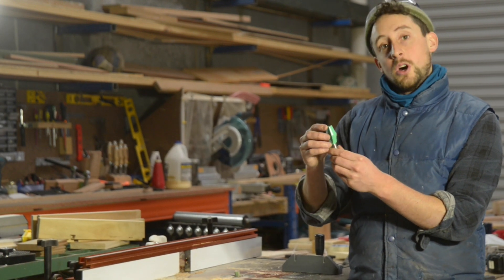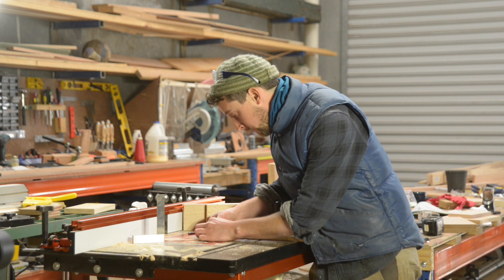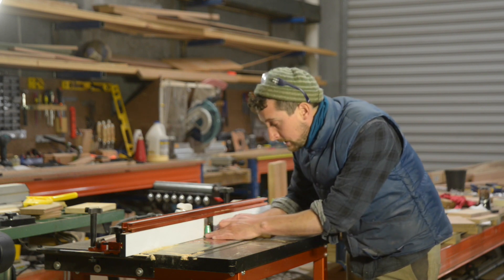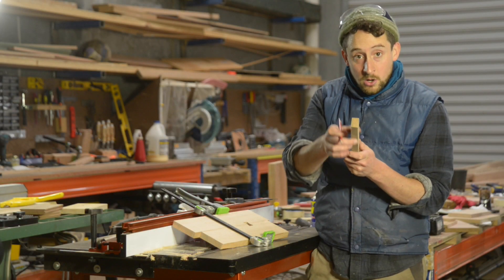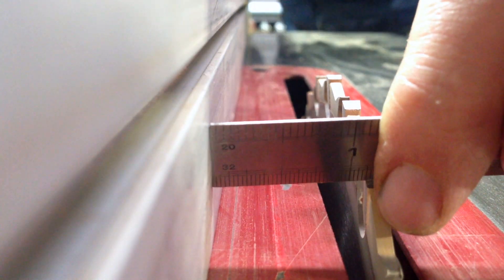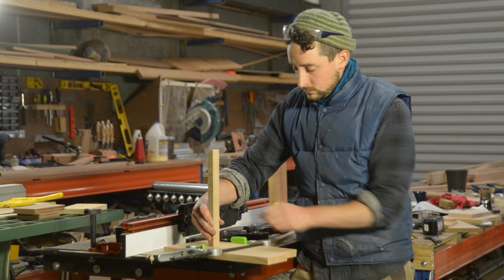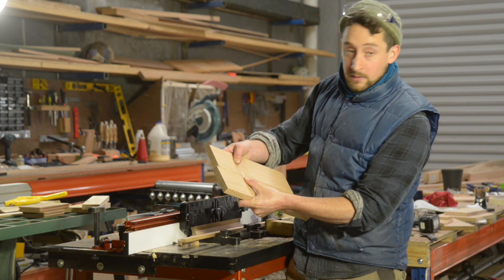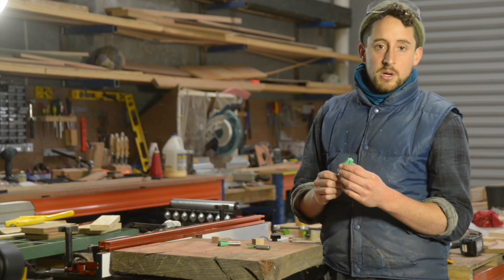The Router Bits - Creating Strong Joints Using A Butterly Key Spline Bit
In this episode, Patrick shows us how to set up a Butterfly Key Spine Bit to create strong 'butterflies' for strong joints. With a couple of little miscalculations thrown in, Patrick reveals the math and the logistics behind this joining technique...